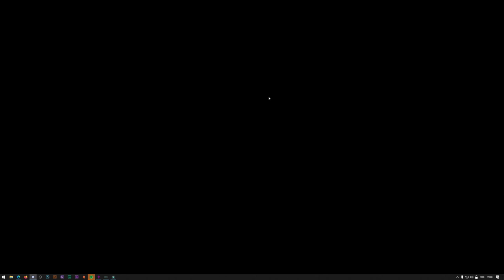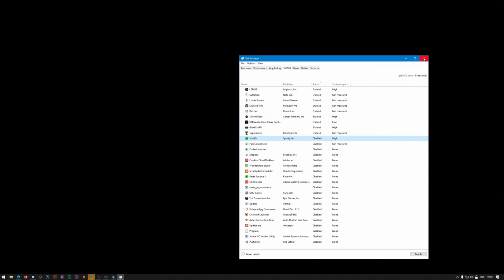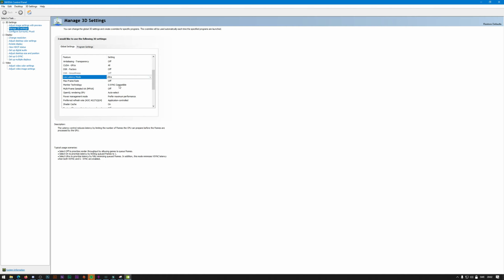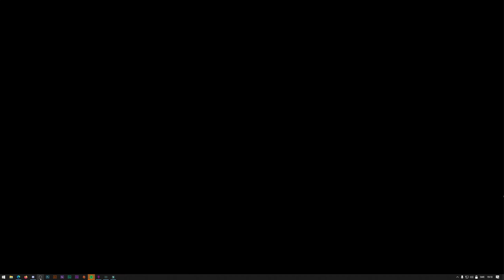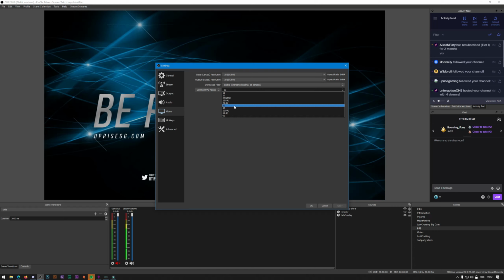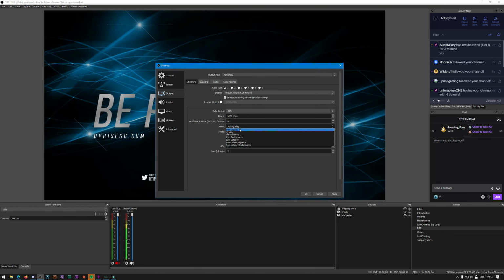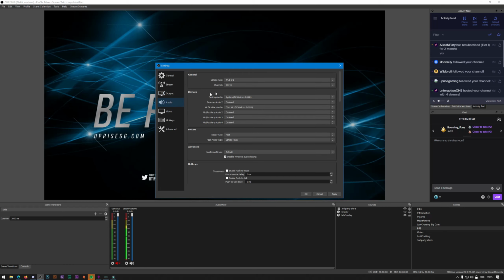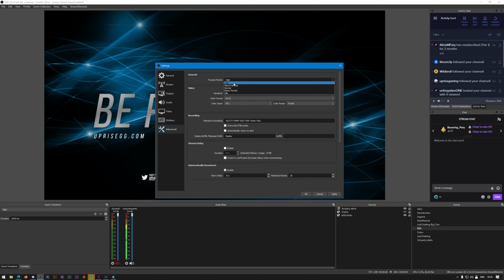OBS Guide Optimize your PC for streaming in 2020 Tutorial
Video with some tips on what settings to change and look at when you want to stream high quality content on twitch.
Come and check my quality out and ask me questions in the chat

twitch obs livestream streaming gaming twitchaffiliate streamlabs streamelements slobs guide tutorial
twitch prime
twitch tv
twitch prime loot
twitchcon
twitch app
twitch login
twitch ninja
twitch download
twitch desktop
twitch logs